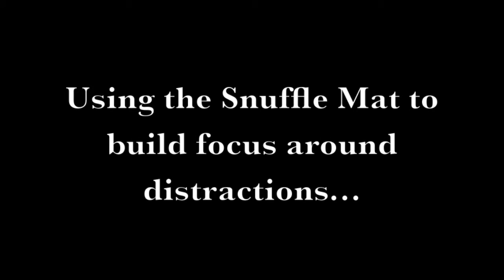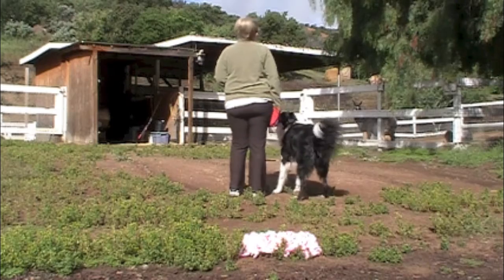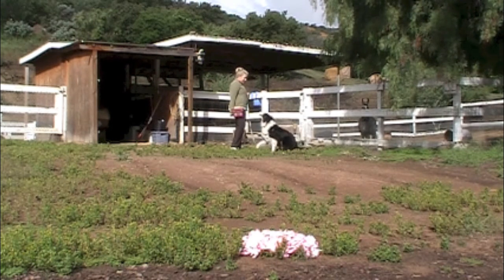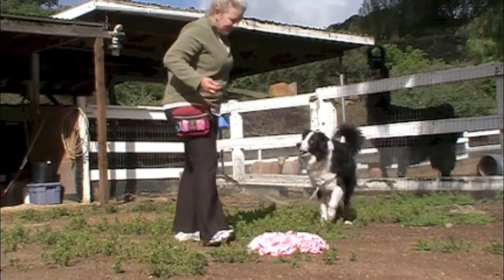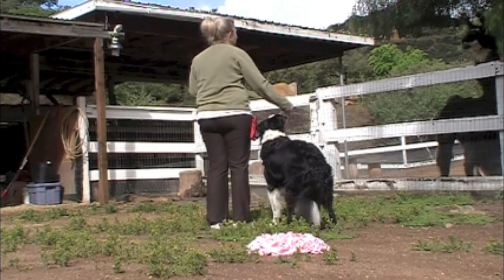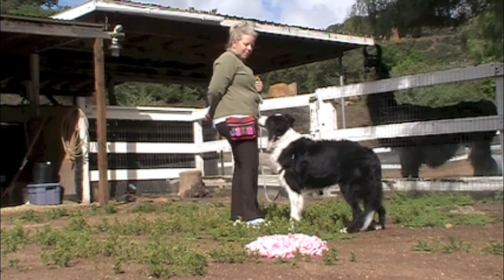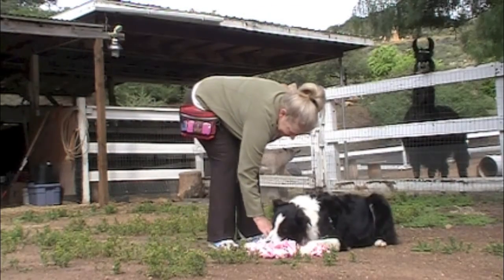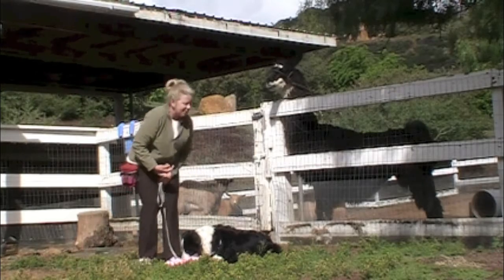Snuffle Matz: Working Around Distractions (Part 1)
to purchase your Snuffle Mat.

Our Matz are machine washable and can be dried in the dryer.

What you will find on this channel...  Dog training tips, clicker training, "How To" train dog trick tutorials as well as "How To" videos on helping dogs with behavior problems.

I am very good at responding to questions and would love to help you train your dog in any way that I can.

I offer online classes in Clicker Training Basics, Canine Freestyle, and Play-N-Train Recalls.

Have a great day with your dog, today and everyday!
Pam, Isabelle, Bandit and Twix